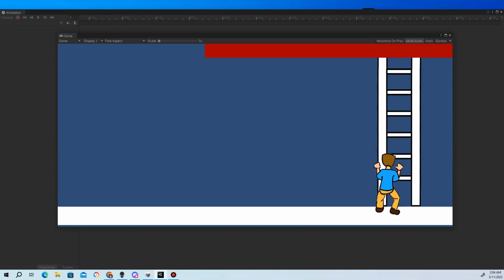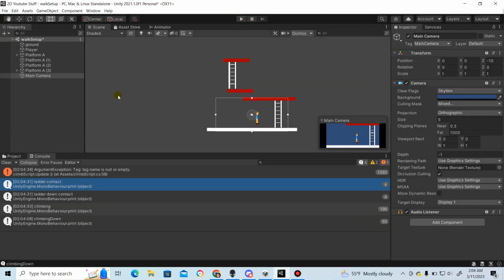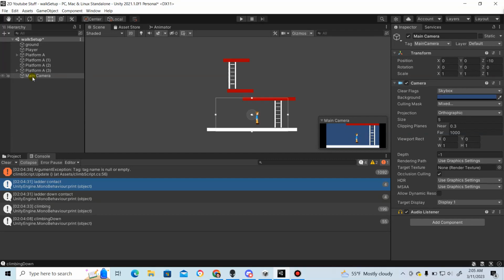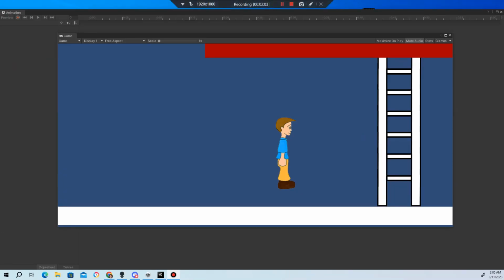Unity Tutorial How To Get The Camera to Follow Character (Platformer)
This Tutorial will instruct how to get a camera to follow your 2D Character during Game Play.  This will be a tutorial for beginners and is a simple version of many camera follow tutorials out there on YouTube.
If any of the videos have helped you please feel to show some appreciation VIA 'BUYMEACOFFEE'